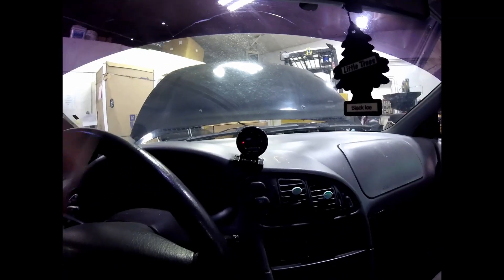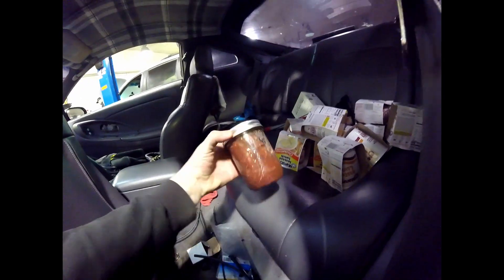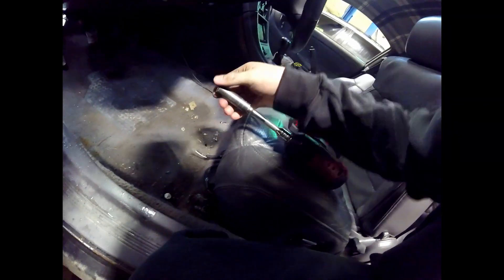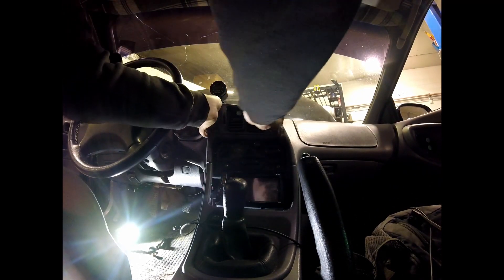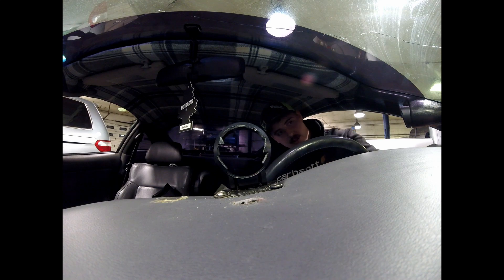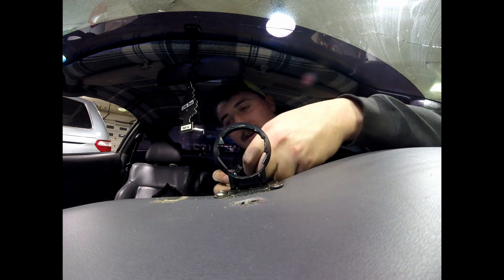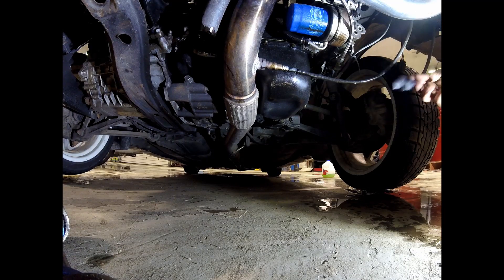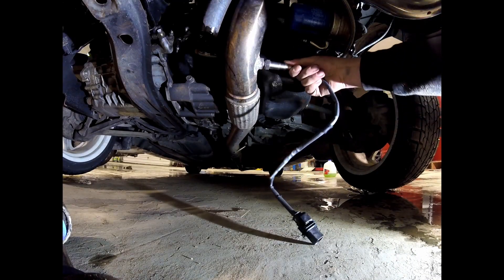AEM X series wideband install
Tried to make audio a little better on this one!  new aem x series instoalled on a 2nd gen eclipse, glad it all worked the first time and it set up in dsm link very easy! like, comment, and subscribe thanks for watching!